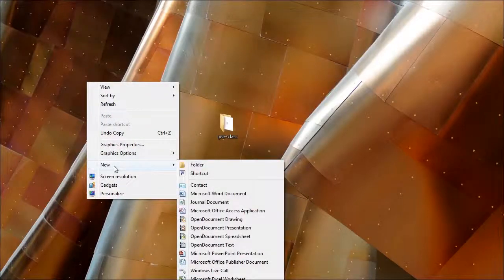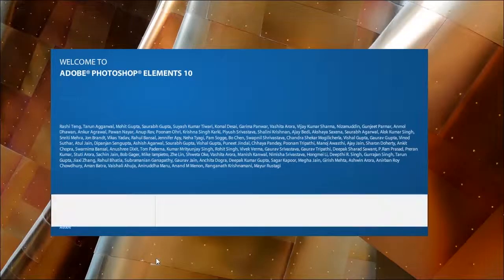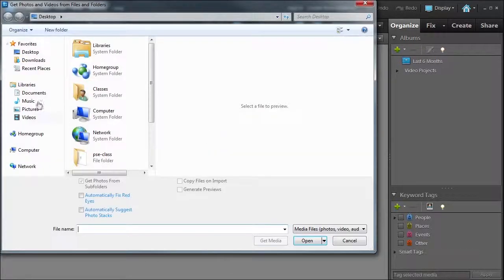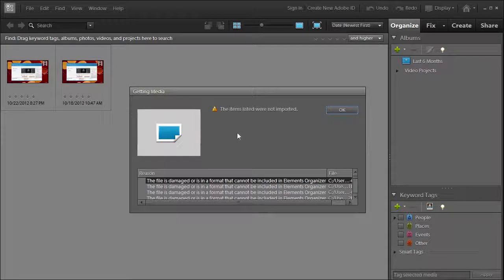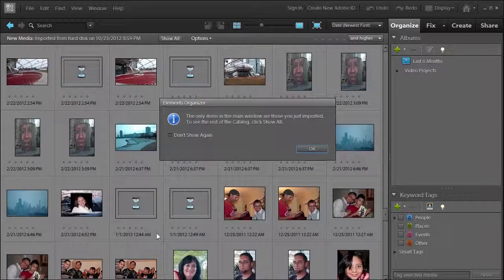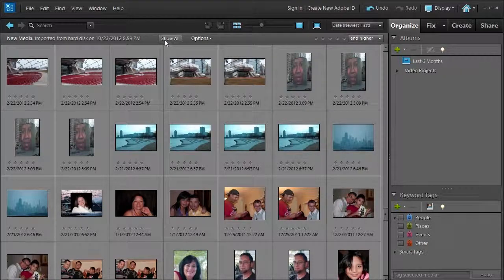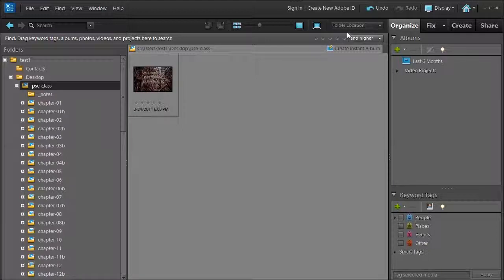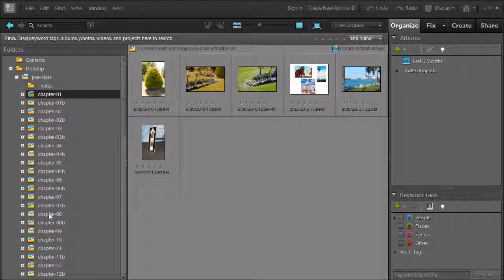Get Photos and Videos for Adobe Photoshop and Elements 10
Learn how to import course material from my website into Photoshop Elements 10 using Get Photos and Videos function in the Organizer.